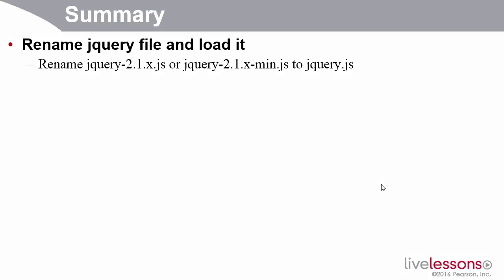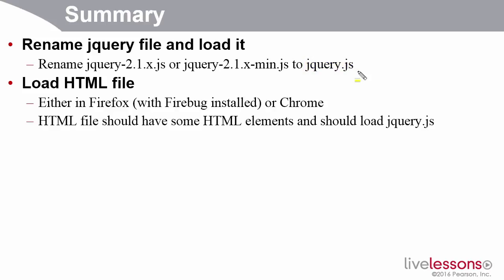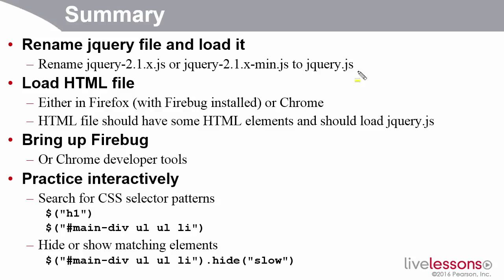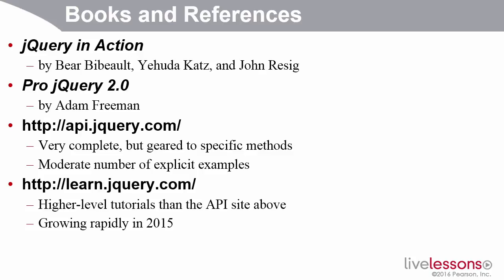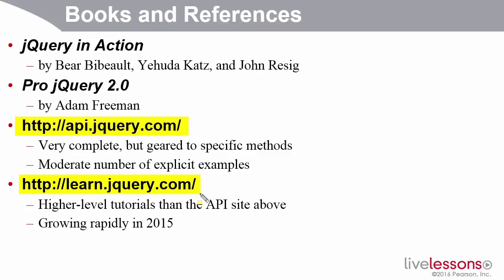9 6 Summary JavaScript, jQuery and jQuery UI